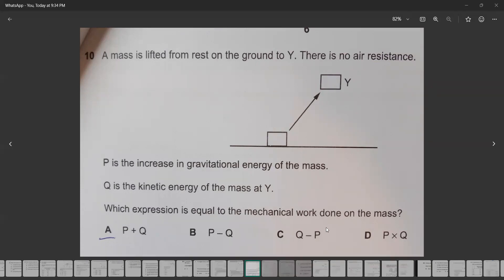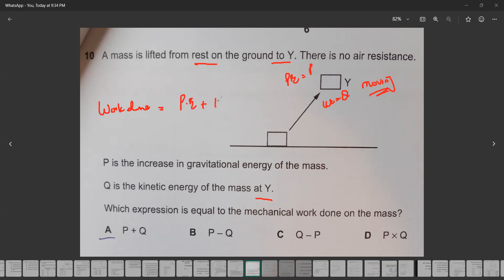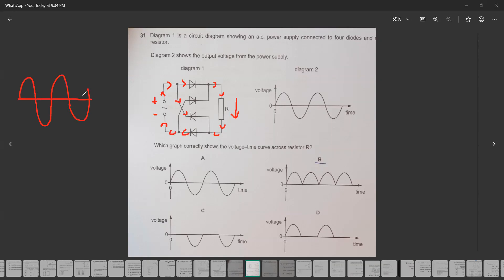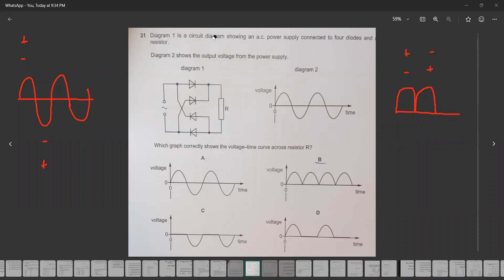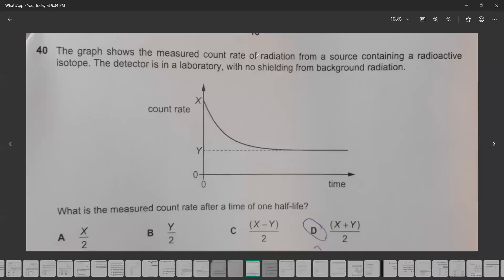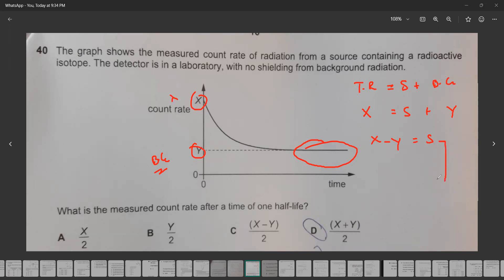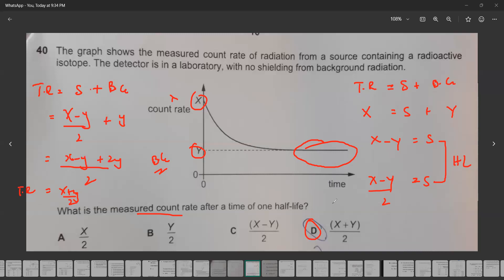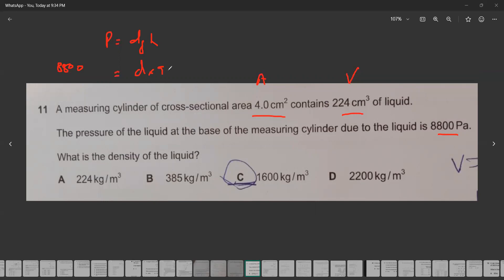May June 2022 Paper 2 IGCSE Physics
May June 2022 Paper 2 IGCSE Physics part a